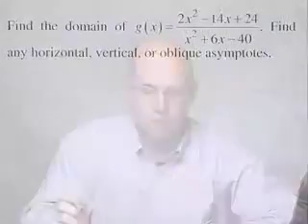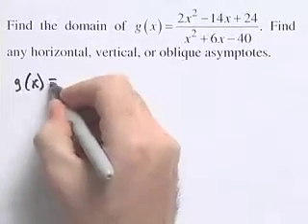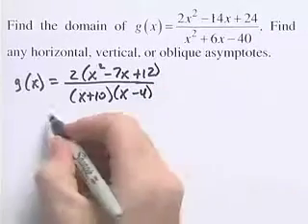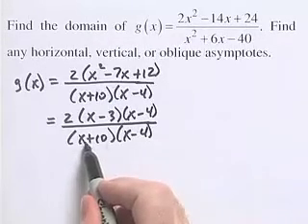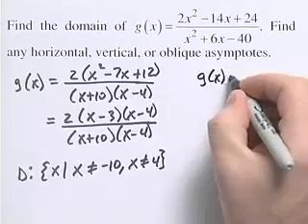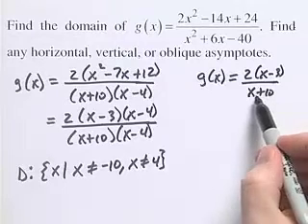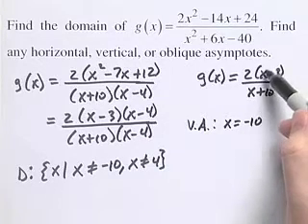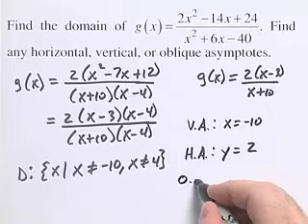Ch5 #5 ChapterTestPrepVideos Sullivan AT 9e